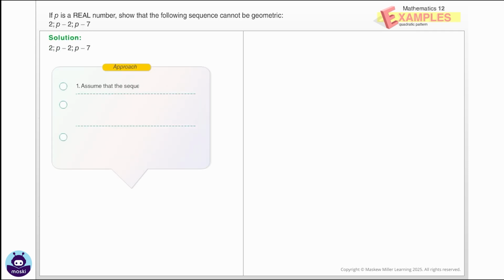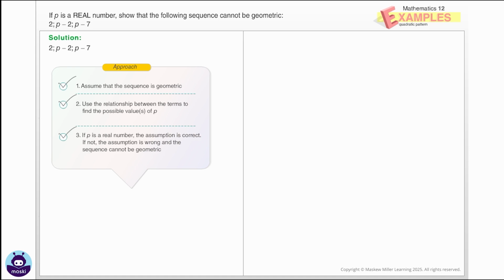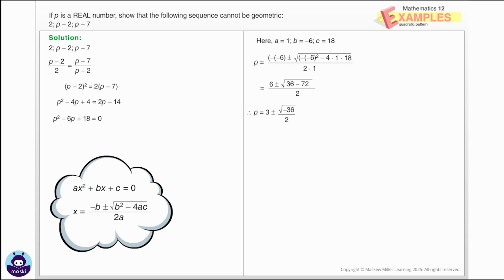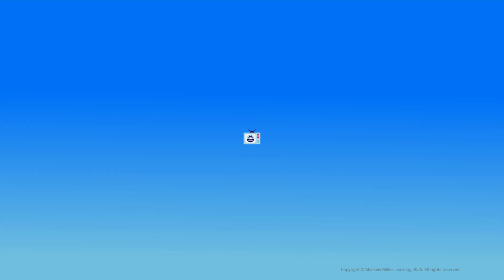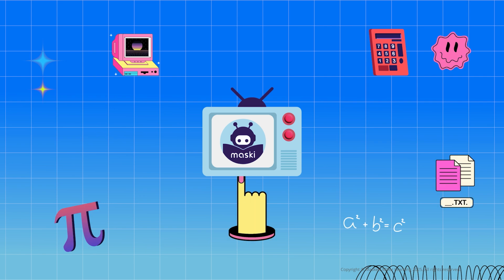[GRADE 12] Geometric sequence: Worked example 3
This is a worked example showing that a sequence is not geometric